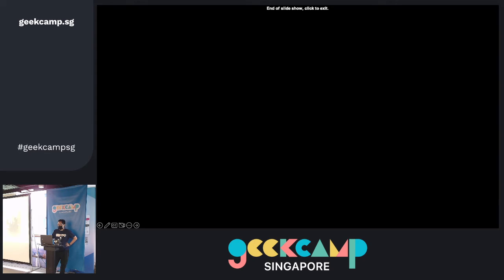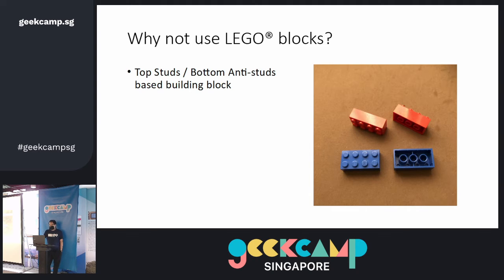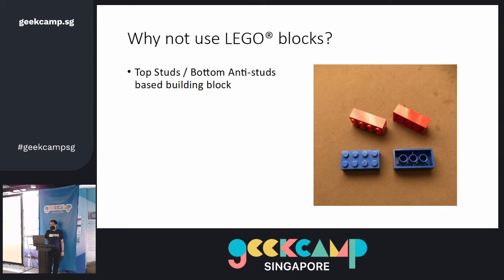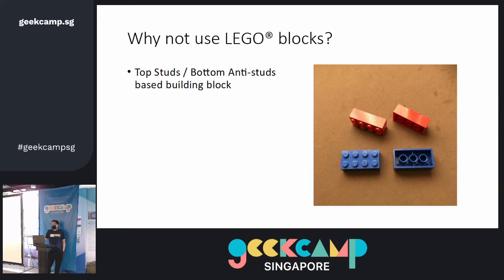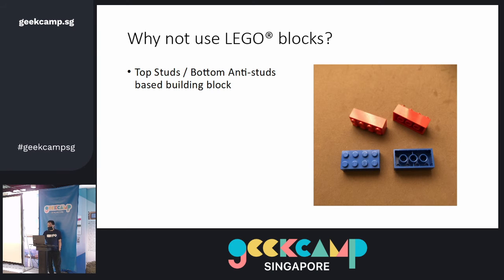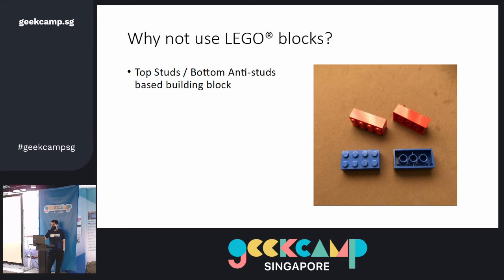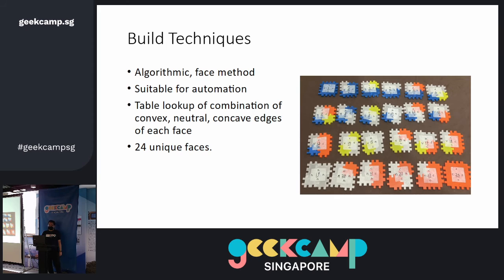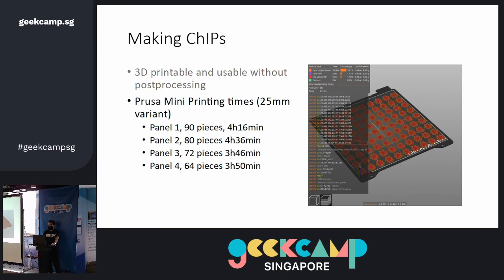ChIPs - Polycube (Voxel) Construction Set - GeekcampSG 2022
Have you wanted to use a construction set to build a model but don't want to deal with complicated techniques to remove studs/build sideways? Not Square? Too many different types of bricks? Something you can freely 3D print cheaply? etc. Look no further; this is the construction set for you!

Liao Choon Way (@choonway) is an independent inventor/engineer. He dabbles in the intersection between software and hardware, mathematics and physics. Bringing into existence that which has not existed before. Graduated NTU Computer Engineering 1999. Went on to do software for military flight simulations, then went on to teach CATIA at a local polytechnic. Now unfettered.

Q&A at 13:02